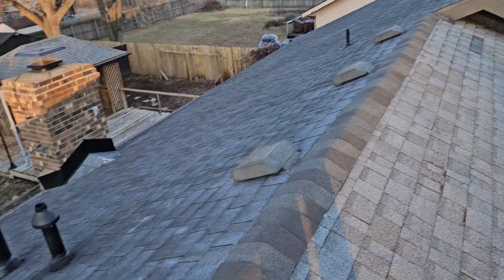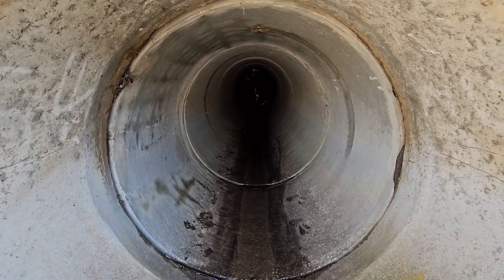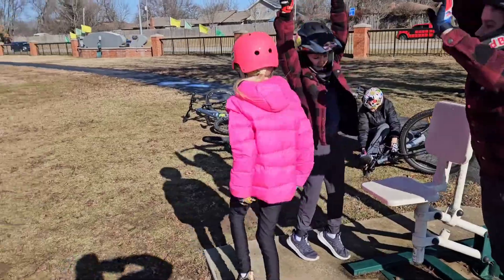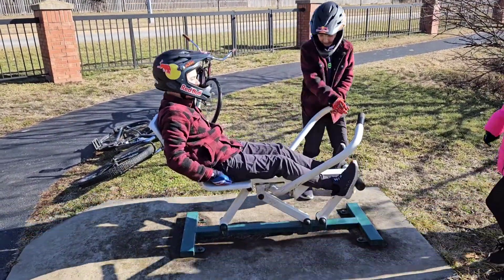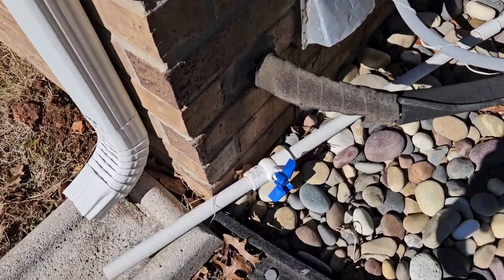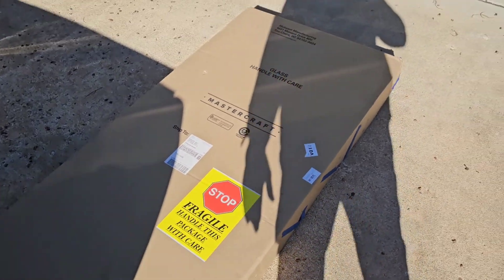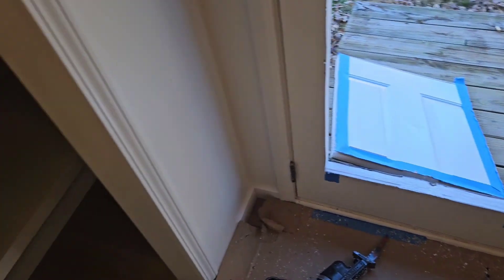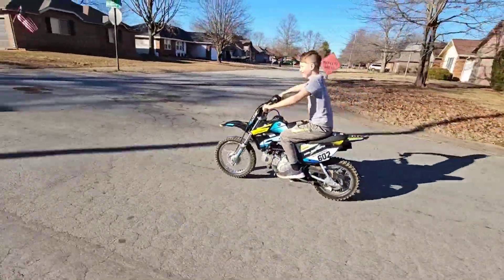VLOG 66 lourencofamily 50inc @50inc.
We had a blast riding through the town on bikes.  hanging out the back door at the flip house. Added a doggy door. Roof fixed. House is ready for the new owners.